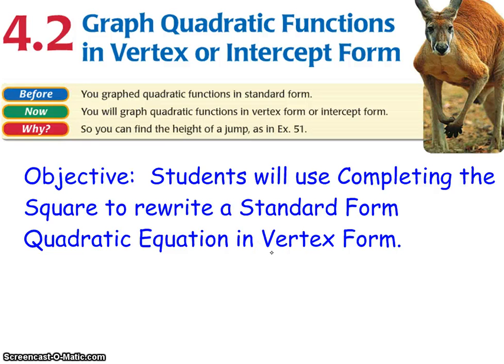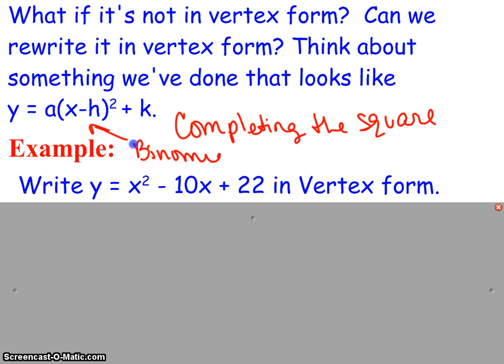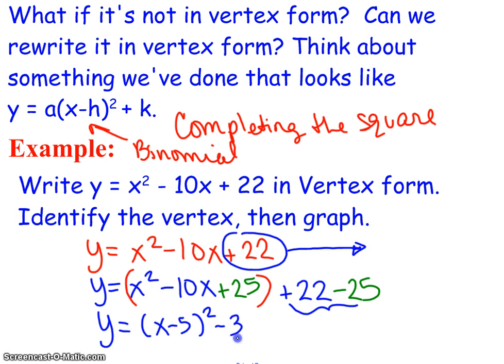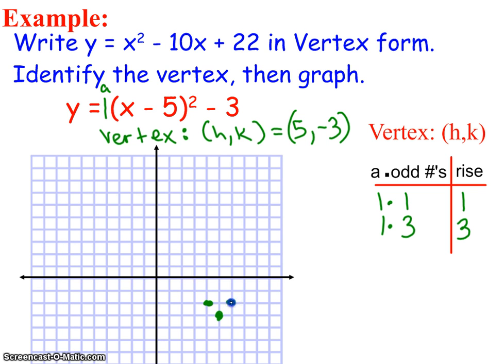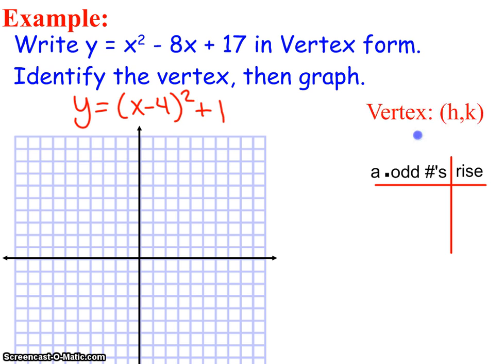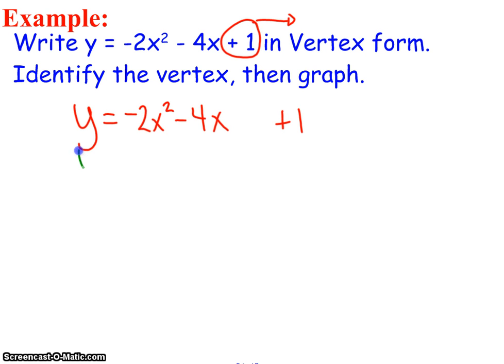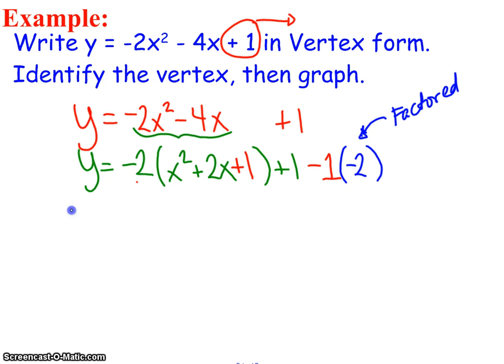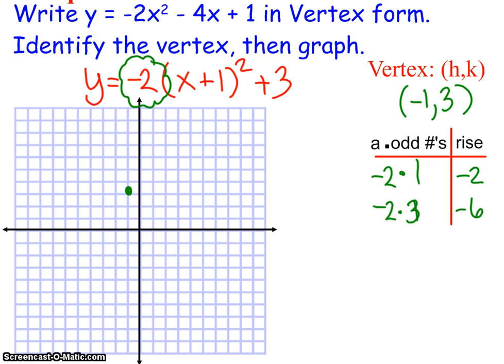Rewriting in Vertex Form mp4 ns